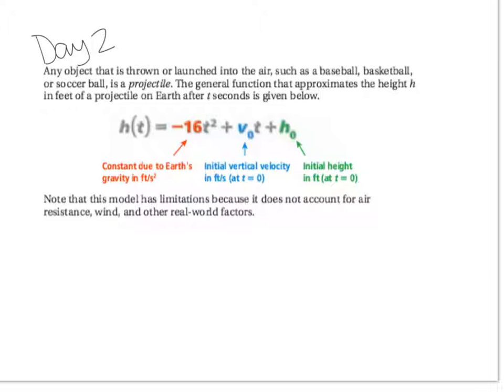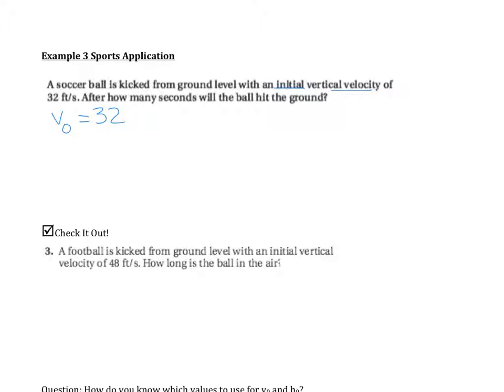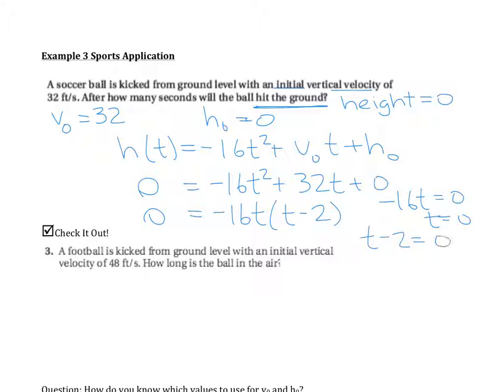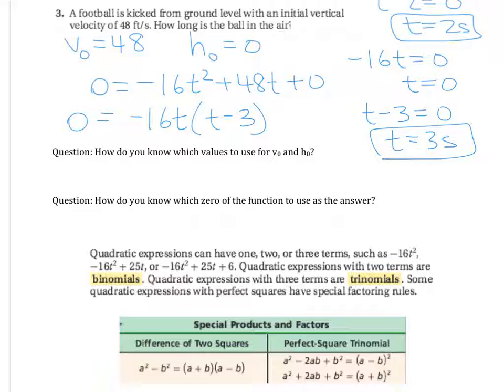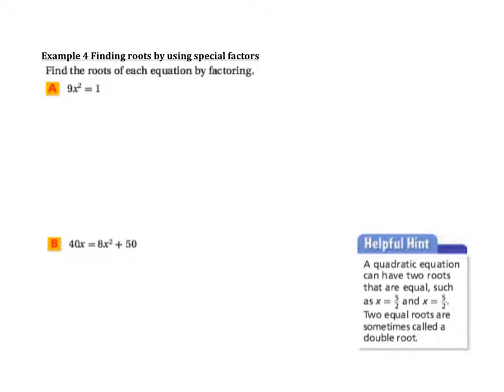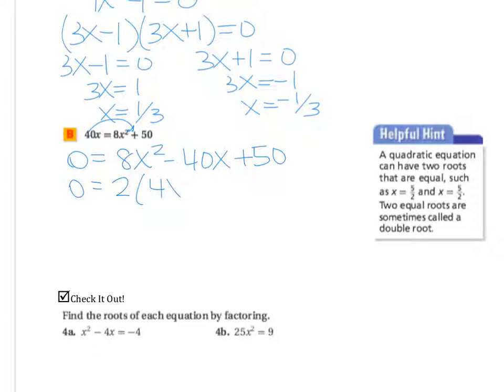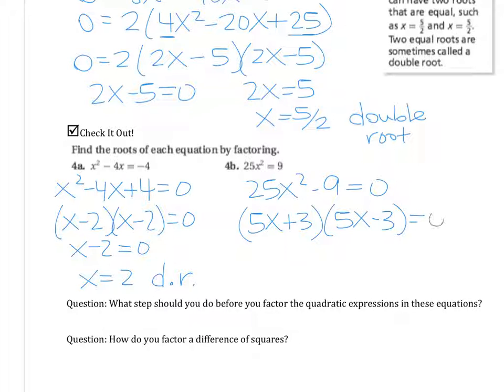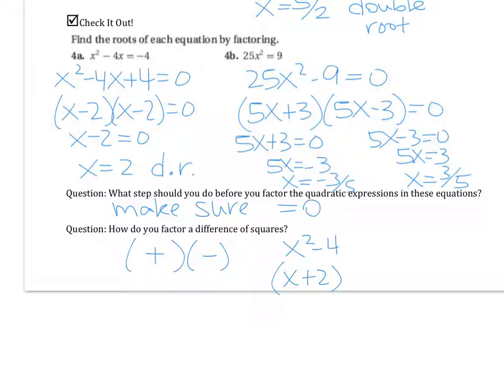a3 5-3 day 2